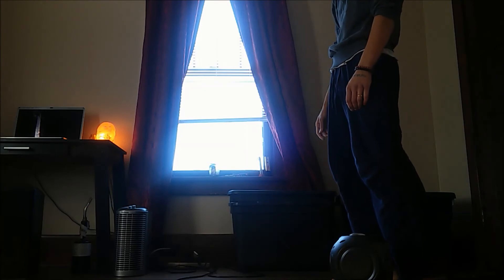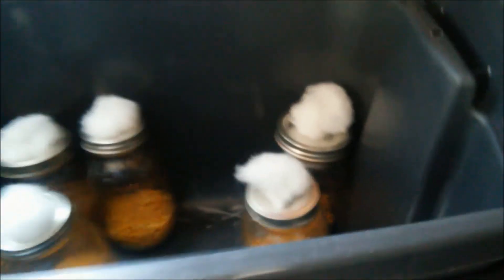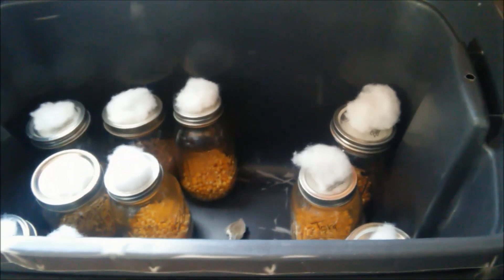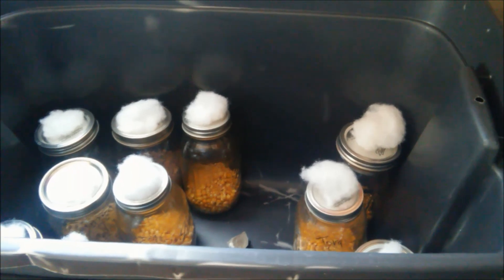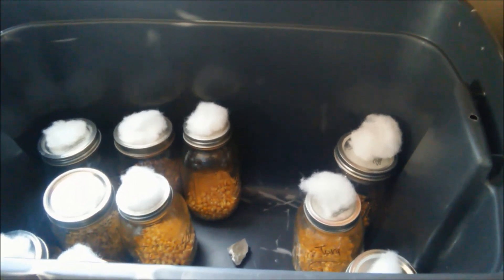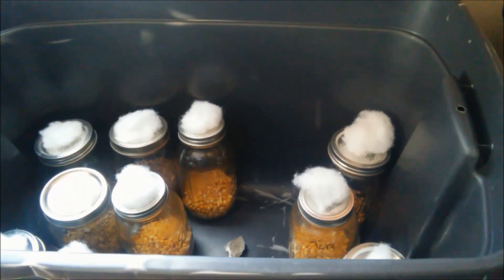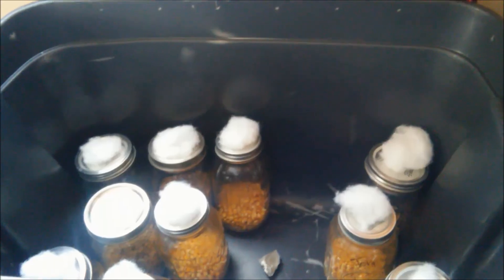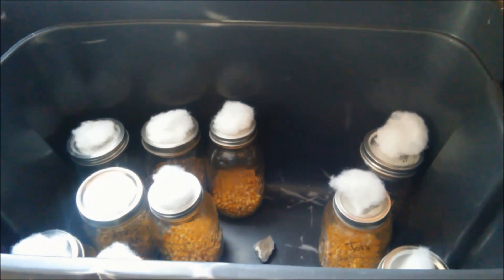The MycoSymbiote- How to Set up a Simple Incubation Chamber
all you need is 2 big totes and a seedling heat mat!